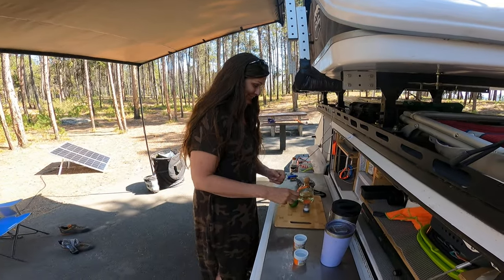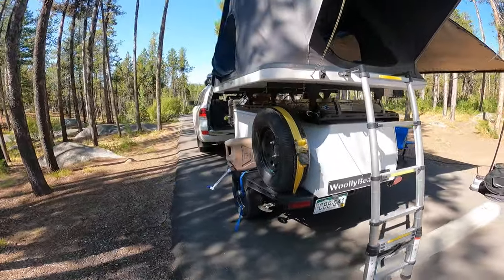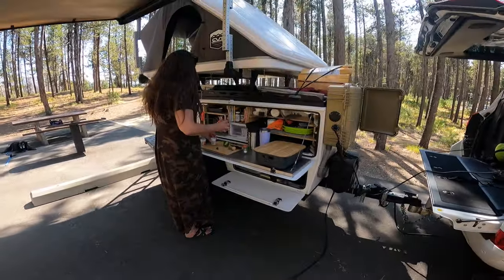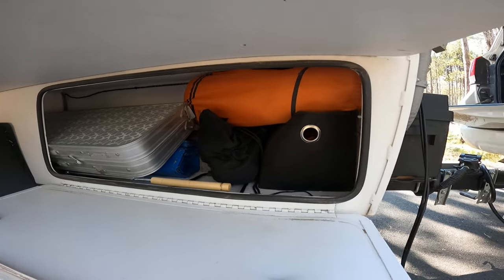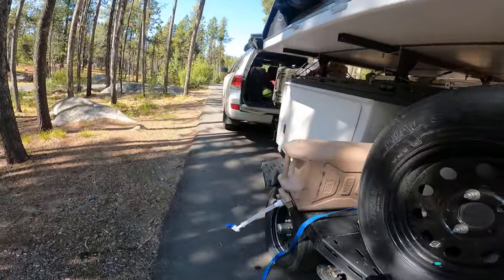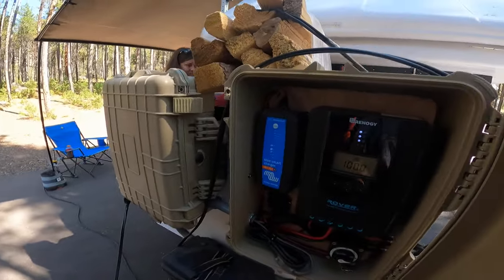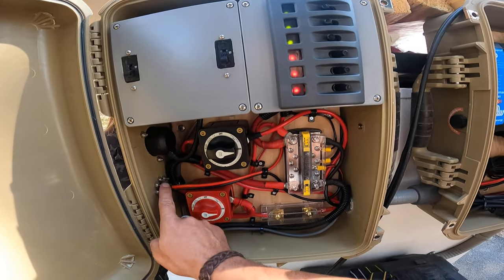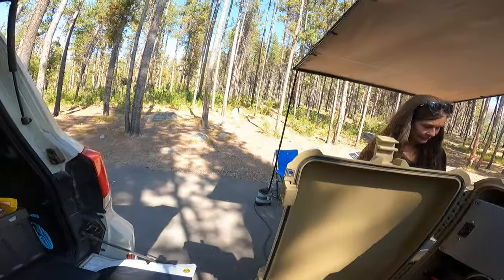Taxa Outdoor Woolly Bear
Warm Lake, ID Shoreline Campground with our Woolly Bear and Heritage Edition Landcruiser